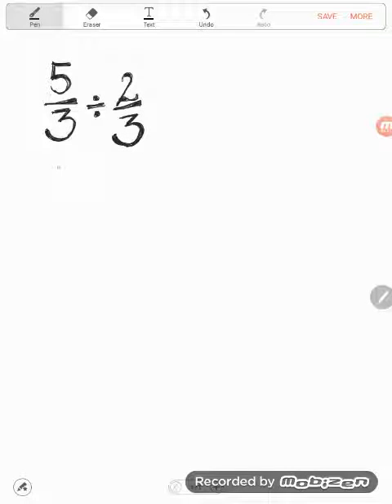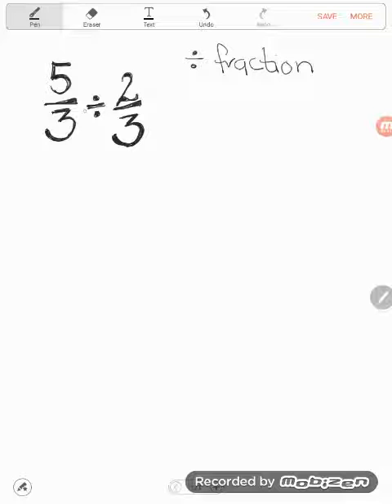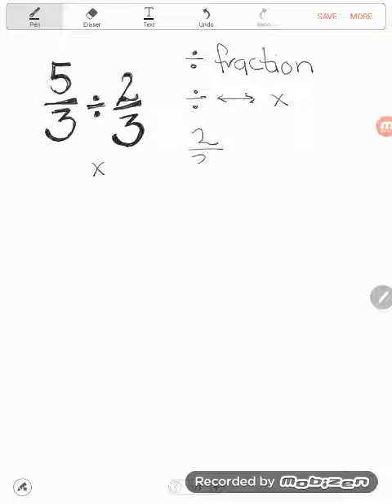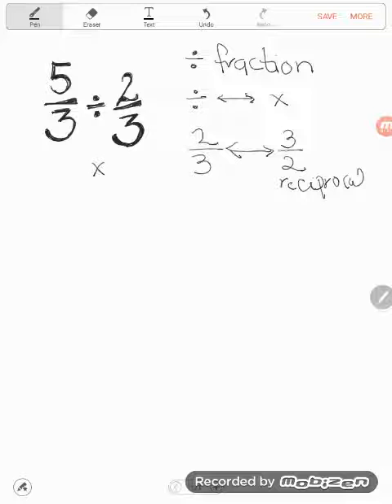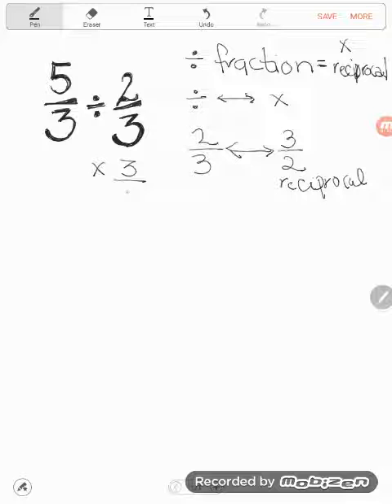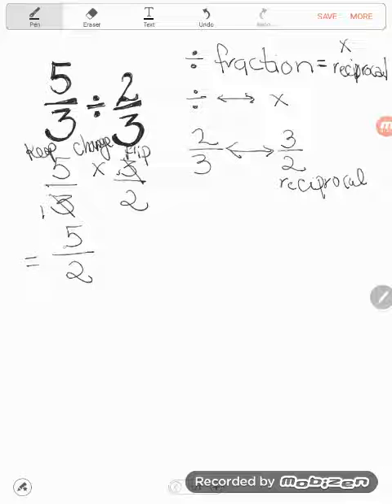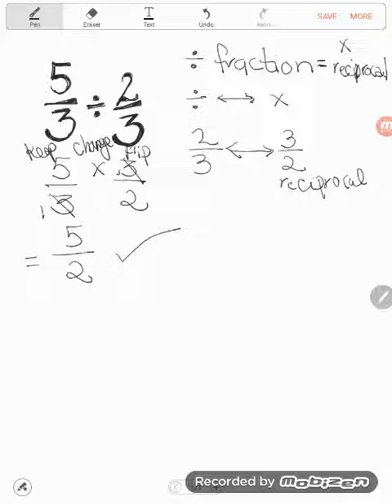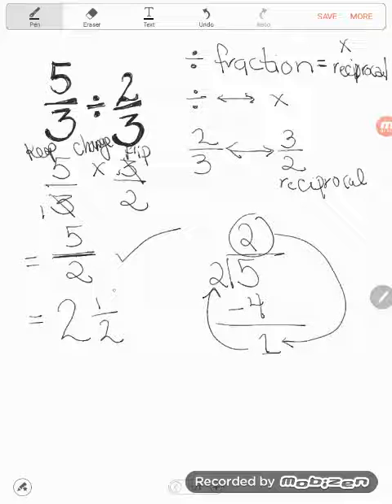GED Math: Dividing Fractions Example Problem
You may be called upon to perform basic operations with fractions on the first section of the GED math test, the portion with no calculator. More importantly, multiplying and dividing fractions are crucial skills for algebraic reasoning. Check out this quick reminder on the process of dividing fractions as Kate works an example problem.